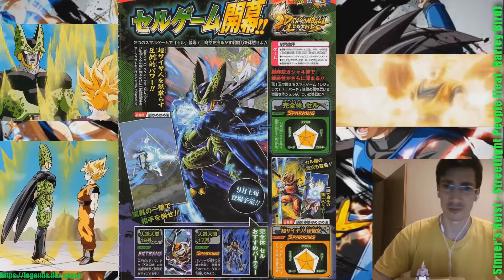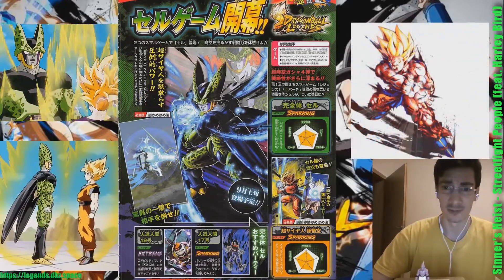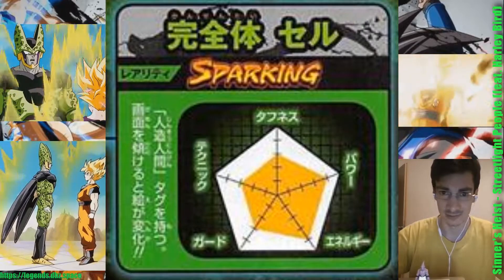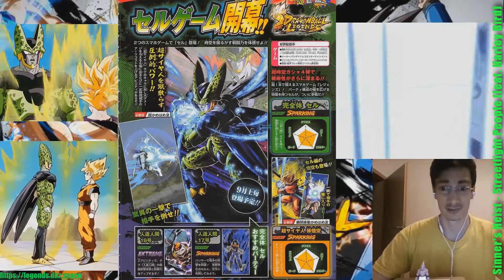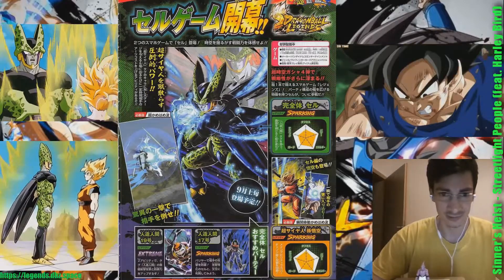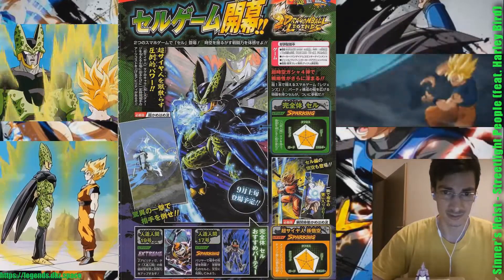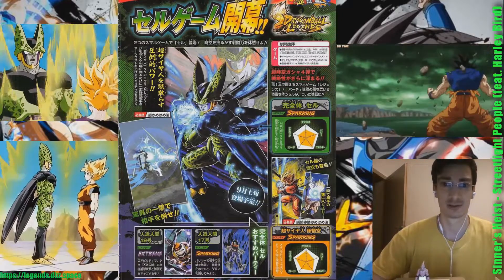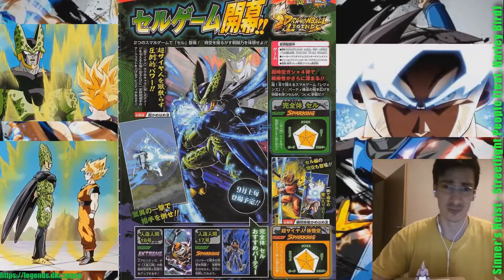NEW SPARKING PERFECT CELL | Dragon Ball Legends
Hello ppl SAVE YOUR CRYSTALS, PERFECT CELL IS COMING! Enjoy!
Songs:
Lenght: 1:36
Width: 1920
Height: 1080
FPS: 60